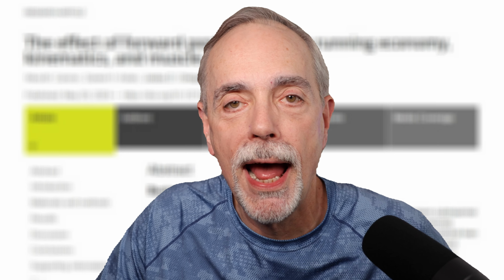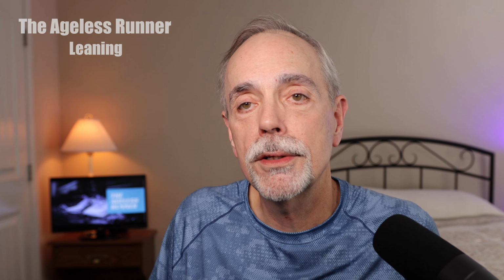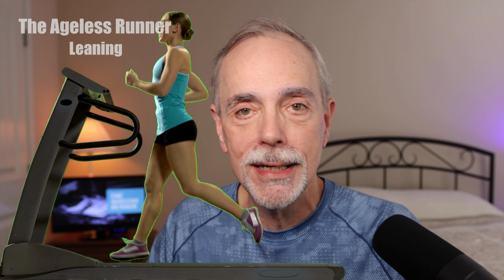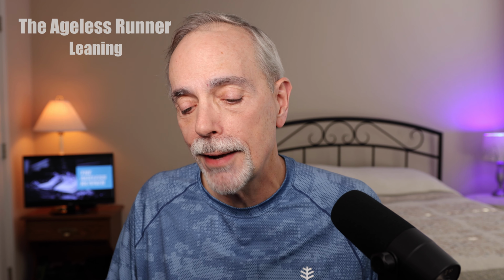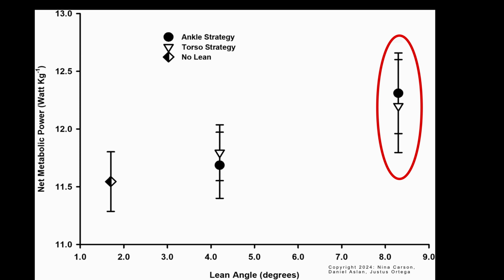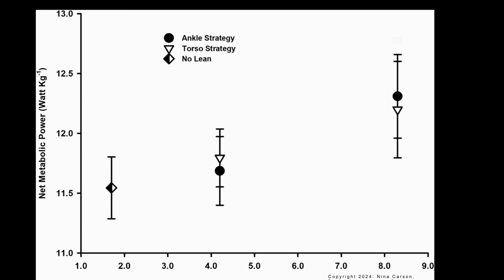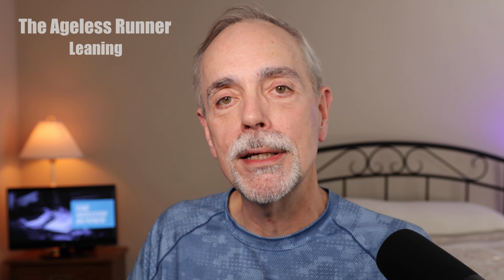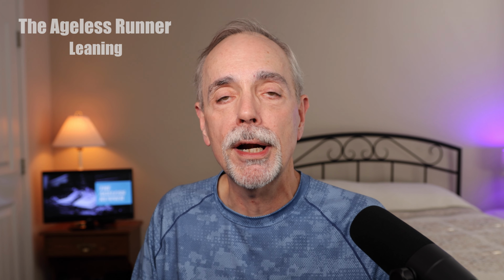Maximize Your Running Efficiency: The Perfect Lean Angle Revealed!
Leaning into your run is accepted as good form.  But the amount you lean can impact the rate at which you use energy.  Learn about a recently published research paper that looks at the effect of lean angle on running economy.

Pepper Spray

Garmin HRM Pro

Running watch:
Garmin Forerunner 245

inReach mini 2:

Body lubricants:
Friction Defense

Protein Supplement
Quest Powder
Quest Bar

Percussion massager:
Bob & Brad C2 Massager

Road Shoes:
Altra Provision
Saucony Freedom

Trail Shoes
Saucony Exodus
Saucony Peregrine

Winter Shoe
Saucony Peregrine Ice+3

Running Vest
Osprey Duro 6

Waist Band

Trekking Poles

Bone Conduction Headphones

Energy/Electrolyte Sources
SIS Gels
SIS Gels (extra electrolytes)
Tailwind Powder
Nuun tablets